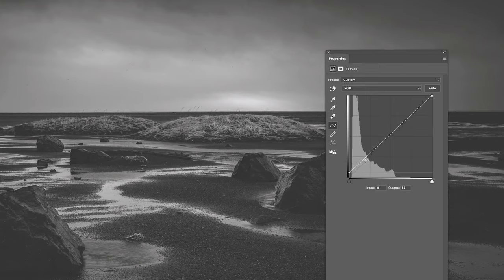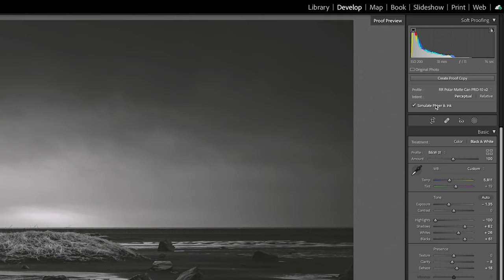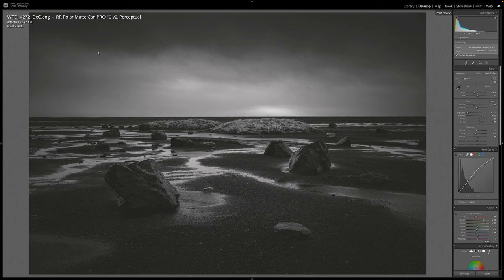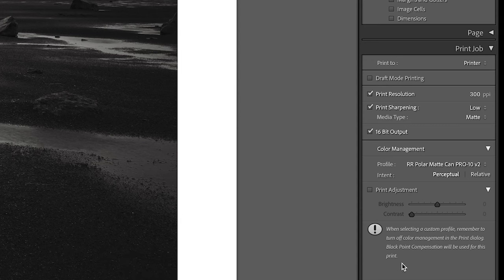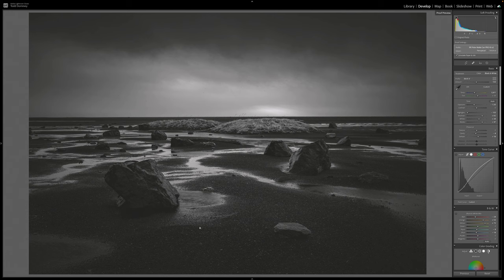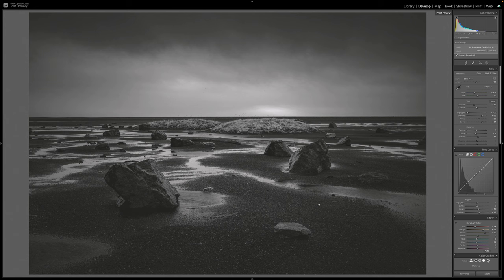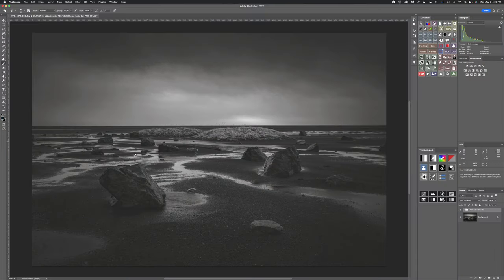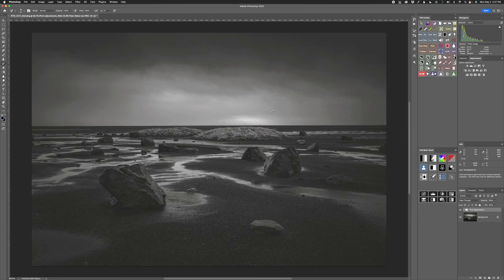How to fix dark, muddy photography prints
Dark, muddy prints are a common problem when printing photos; especially when using matte, rag, or other types of fine art photography paper. Why is that? And what can be done to fix it? Let's find out.

Datacolor SpyderX Pro
(Screen calibrator)

Aputure MC LED Light
(What I use to inspect prints)

Red River Paper
(The paper used in this video)

Canon PRO-300 Inkjet Printer
(Replacement for the discontinued PRO-10 I use)

0:00 Intro
0:50 Paper is different
2:30 Screens are too bright
5:56 Paper types
8:25 Editing prints in Lightroom
17:37 Editing prints in PS
23:13 Final thoughts

Gear Used to Create This Video